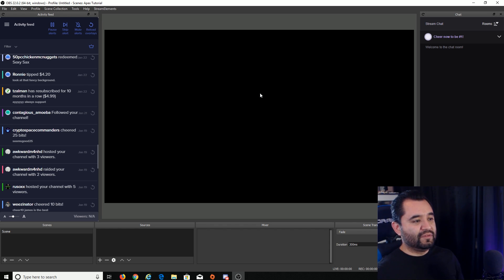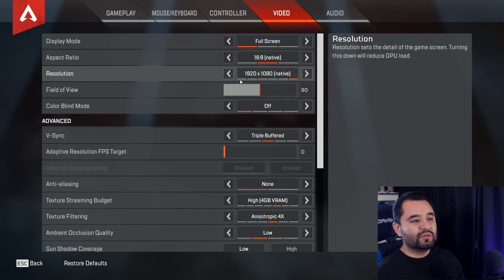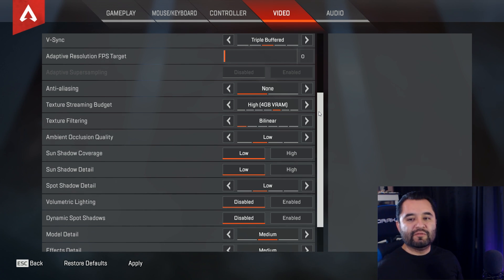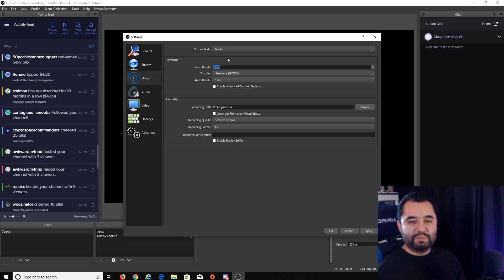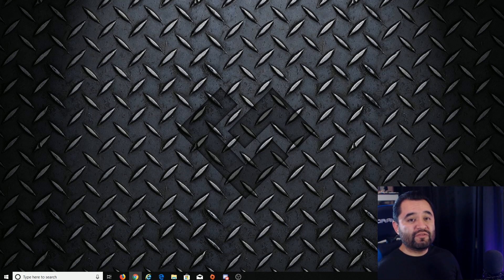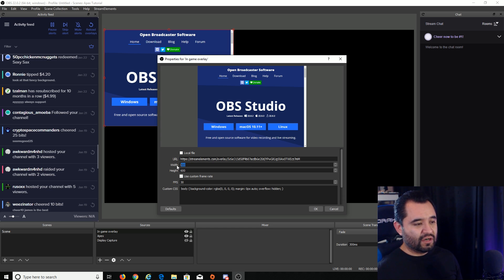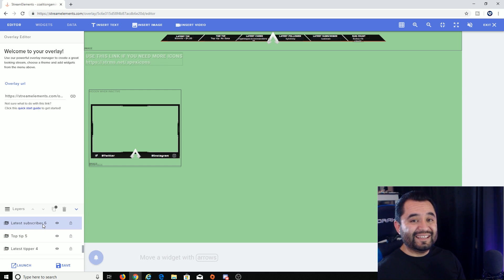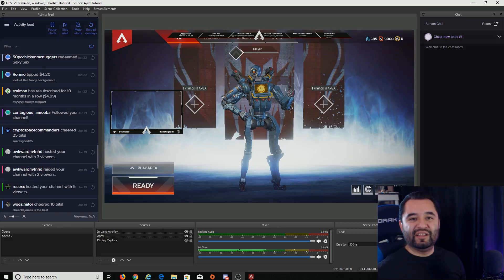How to Stream Apex Legends with OBS Studio [FULL Guide + Tutorial]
SE newest Sub: MiMi Reyes_TVJ4ever
In this full guide and tutorial, StreamElements shows you how to stream Apex Legends with OBS Studio. This tutorial has everything you need to know to get started streaming Apex Legends on Twitch and YouTube Live.

We show you how to change your OBS settings to improve your stream quality and get the best stream performance possible when broadcasting your Apex Legends gameplay.

Get OBS.Live, the all-in-one streaming solution that makes stream management easy: Direct download

What should be our next connection? Click to vote!

{{1209933}}